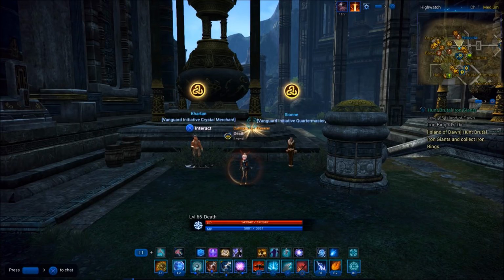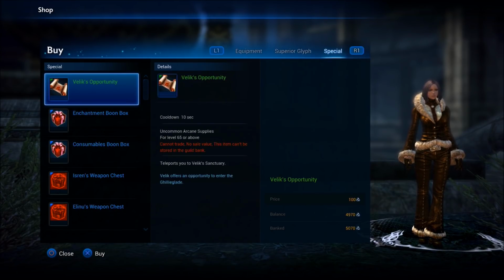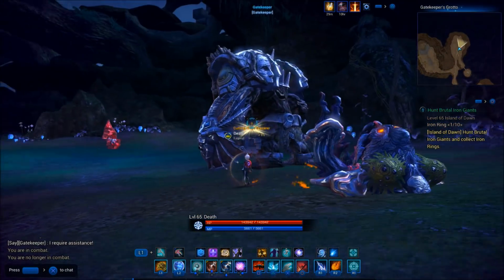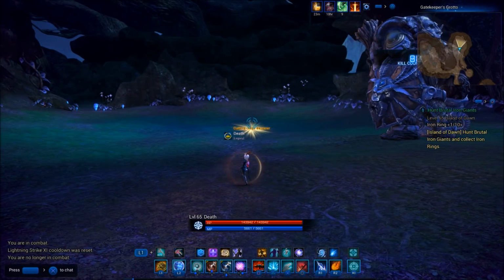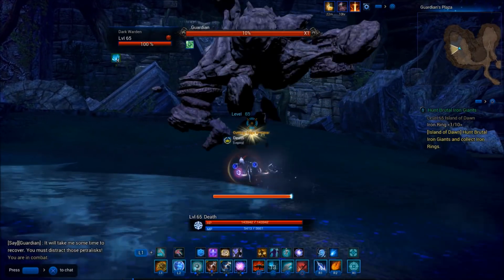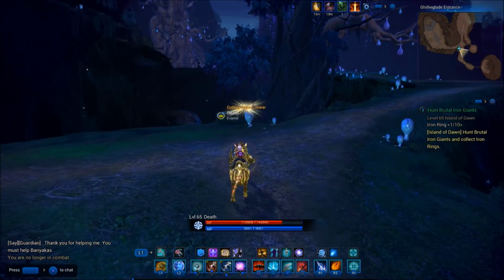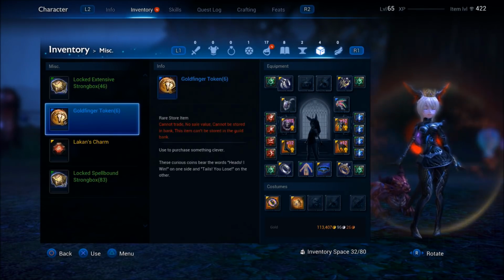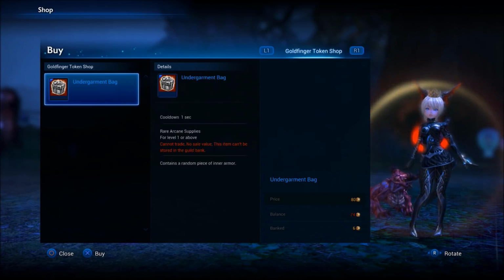Tera Console - Ghillieglade Guide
★|~Gavscar Gaming~|★
Tera - Ghillieglade Guide & Tutorial for Console

JerkyXP - 5% Using Code GARL at Checkout!